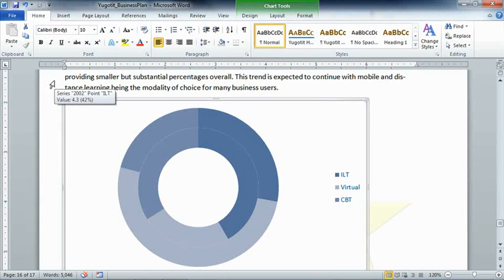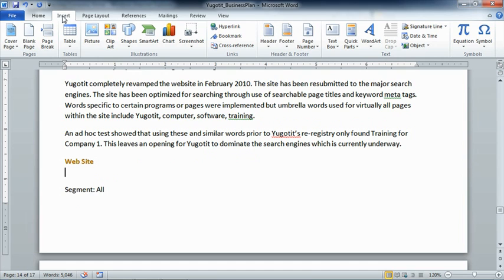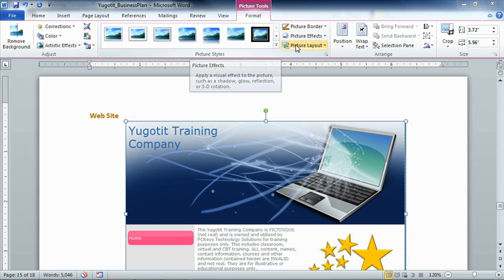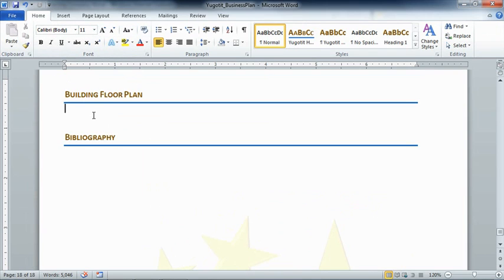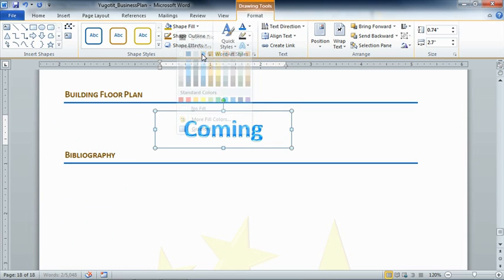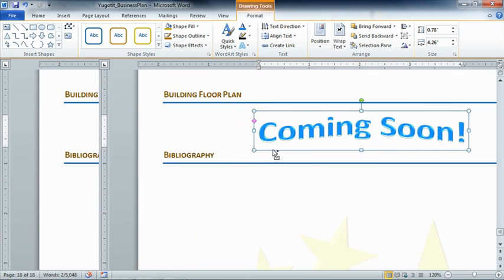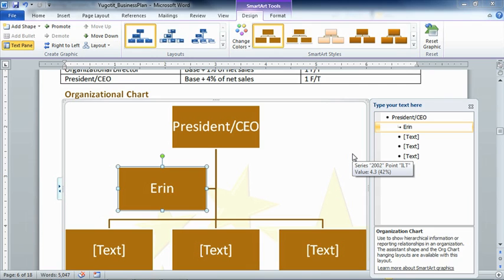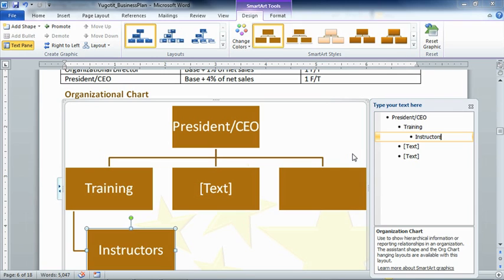06 11 Images, WordArt & SmartArt